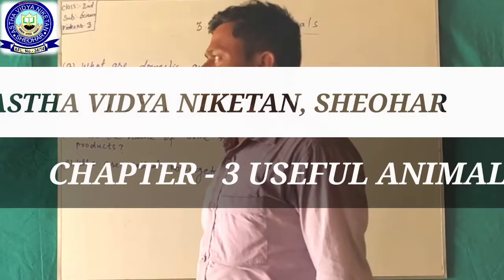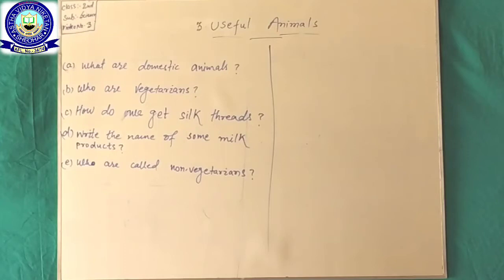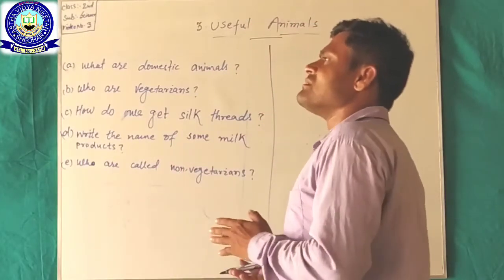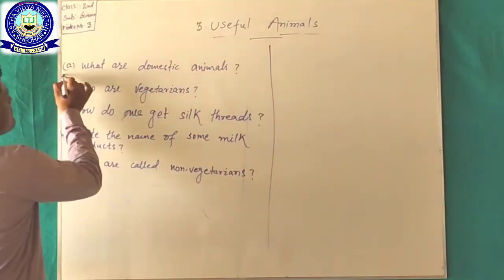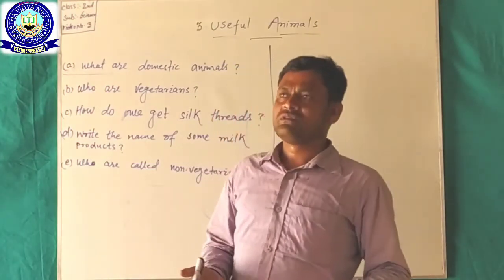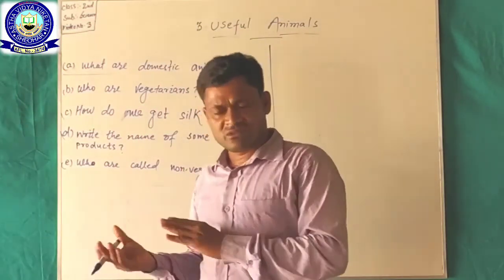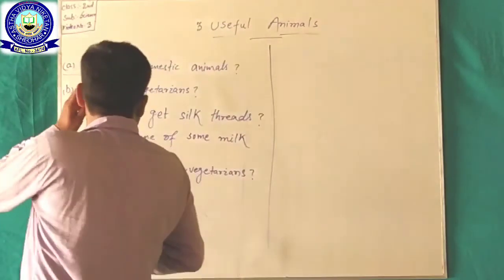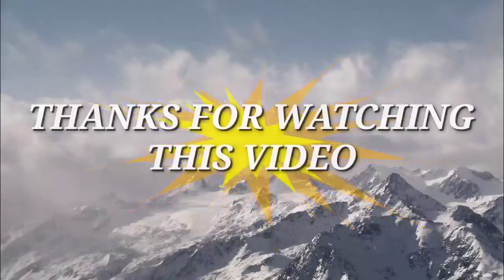CBSE Science, Class - 2nd, Chap - 3 Useful Animals, ll Video No - 3 ll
For any query raise your question in the Comment box.

Rajeev Kumar from Astha Vidya Niketan, sheohar